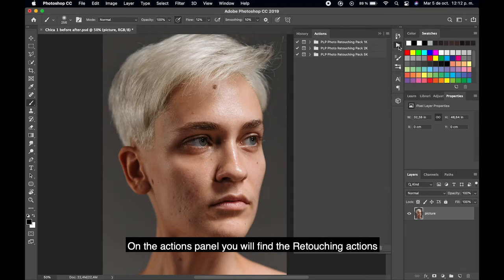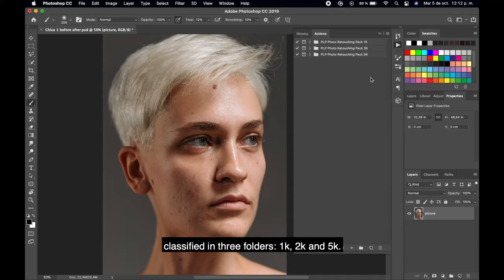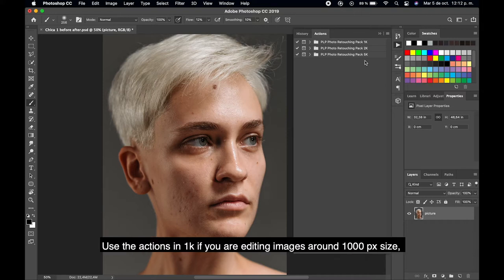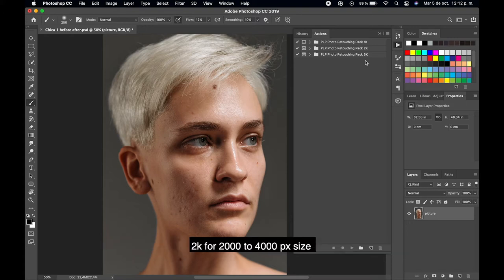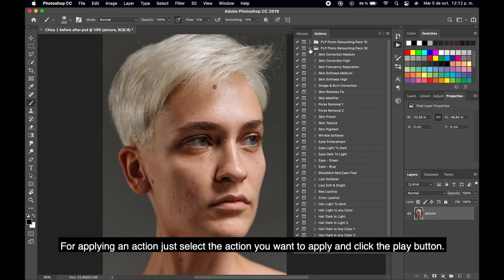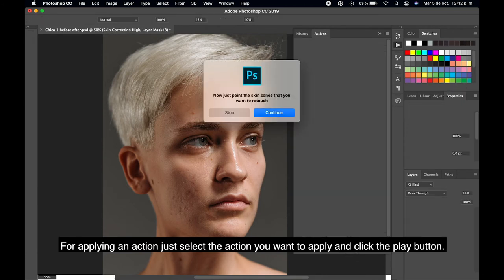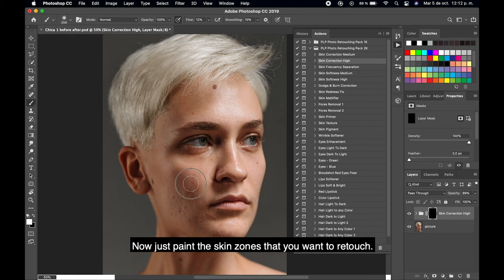How it works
Photoshop actions designed by professionals.

Retouch your photos without losing skin details and the naturalness of the faces.
Speed up your editing workflow.
More than 30 actions - Categories: Skin, Eyes, Hair, Lips, Teeth.
Change the eyes, lips and hair color to any color you want.
Get Lights & Flares Pack included with your purchase for free.
Easy to install (MAC and Windows, Photoshop CC or later)
Multilanguage actions